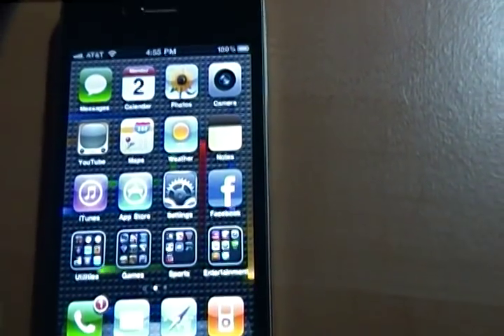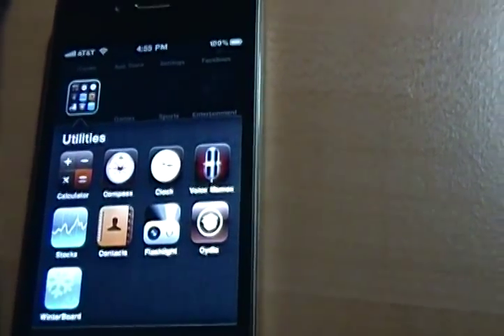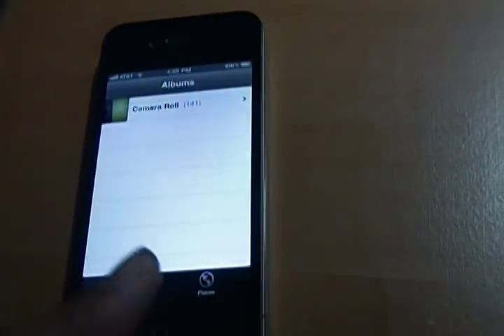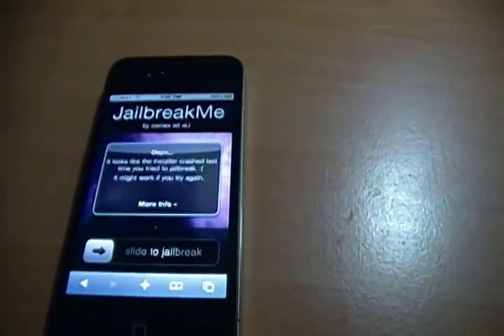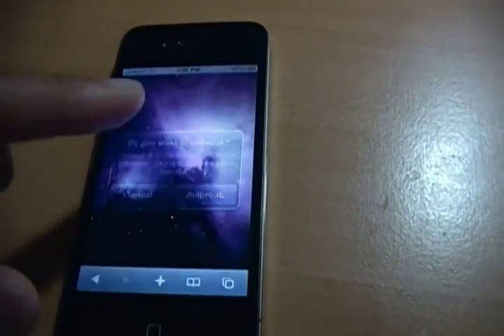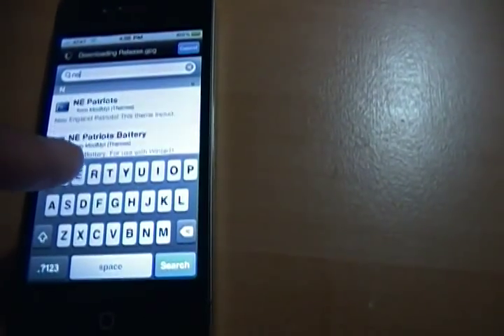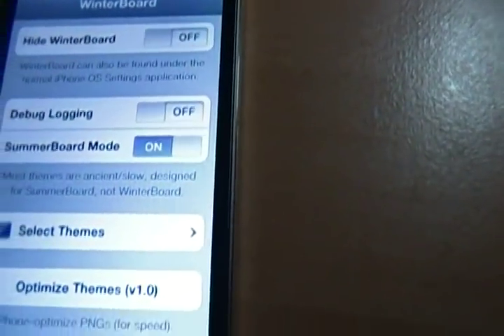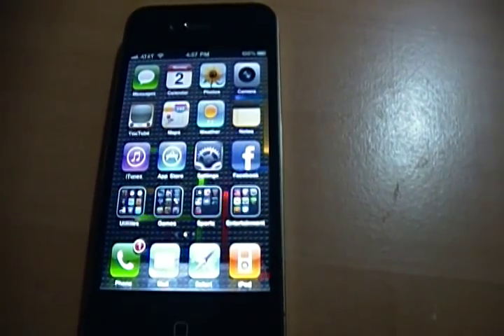How to: Jailbreak iPhone 4 (iOs4) and Use Live Wallpapers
Jailbreak your iOs device using jailbreakme.com and also download live wallpapers.